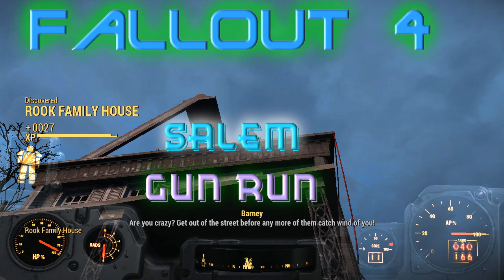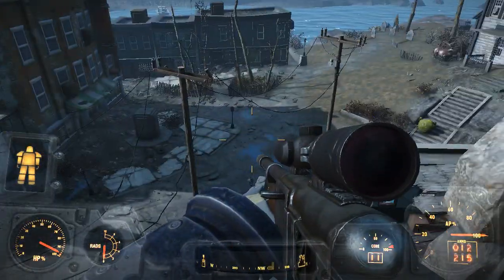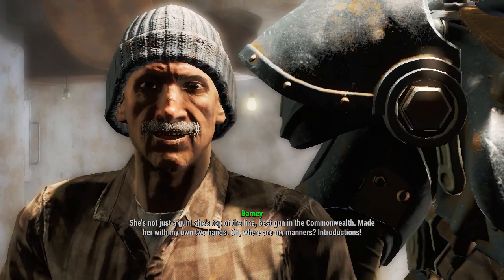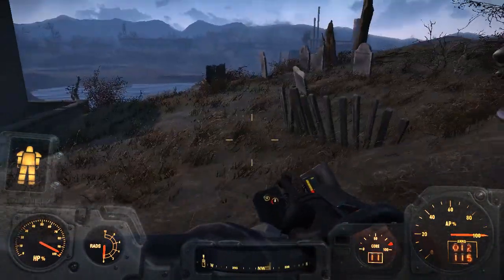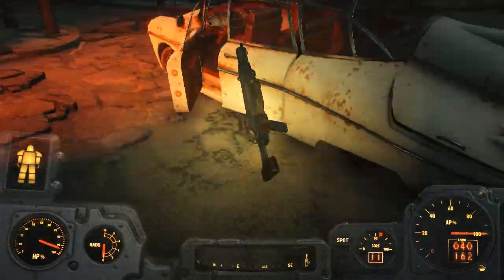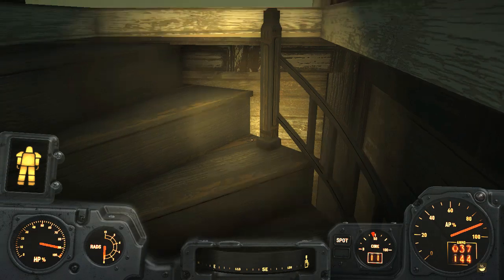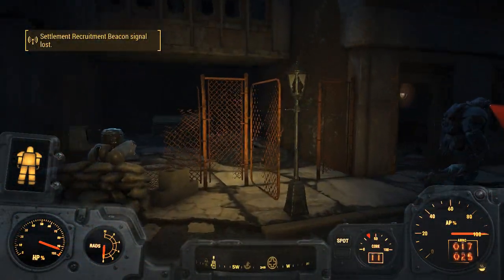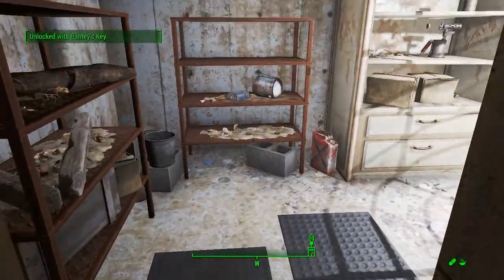Fallout 4 GunRun Salem narrated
And today...  We are in Salem, to see Barney Rook, and do his quest Gun Run.

Key Elements:  Miscellaneous quest:
Clear the area, move white car, and  reinitiate Turrets in correct order.

In this episode, Preston is my companion.

Installed  DLC's  - Contraptions Workshop   - Vault Tec.

No Mods.

Everything is set to High 720P.